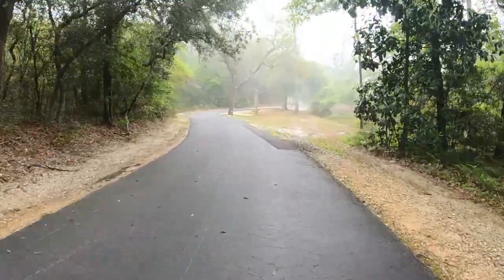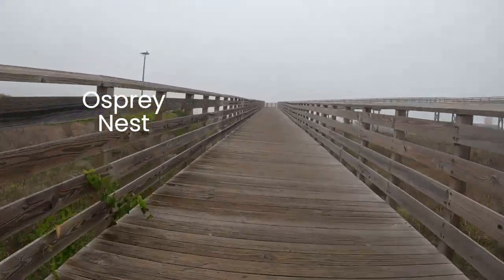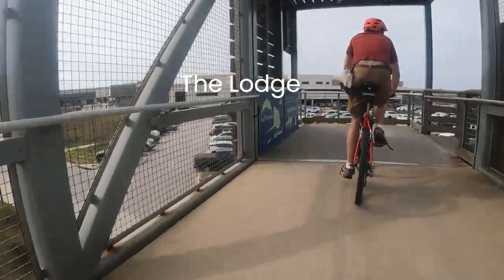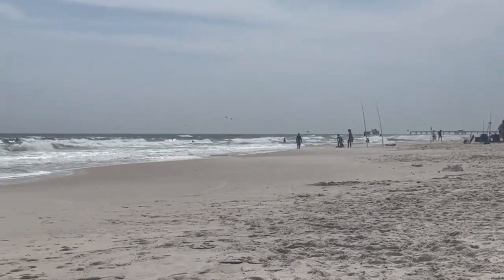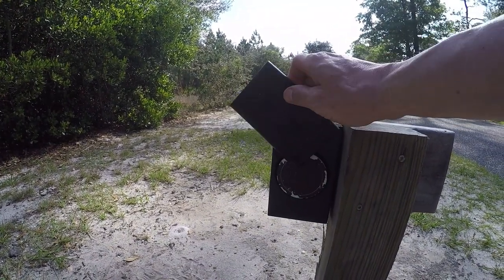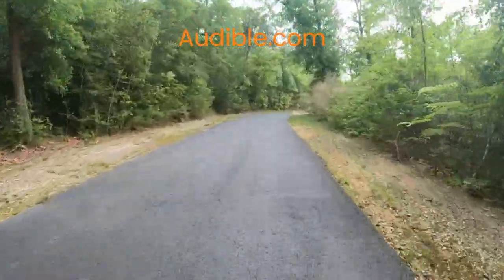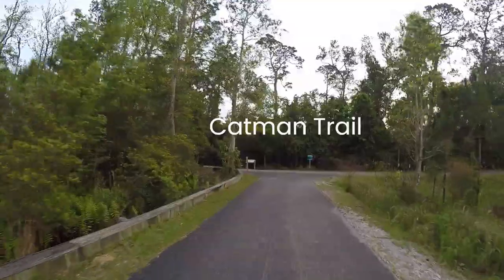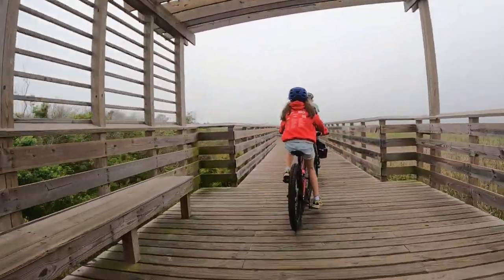Don't Ride the Gulf State Park Bike Trails Without Doing These 7 Attractions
We're going to share more that 10 free things to do on the Gulf shores Hugh S Branyon Back Country Trail trail today.  You won’t believe all there is to do on this trail waiting for you and your family to discover and almost all of it is free.  You can even borrow bikes from the park for free using the bloom bike share app.  We’ll let you know where to find the alligators, the parkour course, hidden lake, and more.  Let’s get started.

Dad Jokes Around the Campfire
600 Funniest Dad Jokes

To view any product mentioned by us in our videos, click this

Gulf State Park can be found at this here you can find all you need to know about the park

good site for geocaching apps We've had fun never paying for advanced features.

Campground Map from Alabama State Parks

We know most people go to the beach.  But what if the weather is cold or there is a double red flag day?  There are many trailheads with parking.  The beach at Gulf State Park is one of the best we’ve been to.  The main pavilion has a bike rack right at the beach access.  There is a nominal parking fee that is waived if you are staying in the park at the lodge or campground.  Full bathrooms are located here for your convenience as well as picnic tables and showers.  From the beach, cyclists can head to the interpretive center before heading over 182 Alabama’s Coastal Connection on an awesome bridge.  The interpretive center has hands-on experiences for a quick stop before heading into the park.

Shelby Lake has many activities for the whole family.  Shelby Lake is just inside the shore near the fishing pier. There is a Boat Launch, Kayak Launch, and Kayak, canoe and paddleboard rentals.  Your brood will love the playground and picnic area.  The playground here has large installations for all ages and a smaller toddler area for little ones who are ready to get active.   Swimming is allowed in Shelby Lake. Restrooms are also available and there is a dog park and plenty of parking here, too.

Do you bike with your dogs?  Dog Pond at Shelby Lake is reserved for canines.

The trail includes 28 miles of paved and boardwalk surface that allows access to the park.

Number 4 on our list is the fishing pier. Hurricane Sally did a number on the Fishing Pier.  The pier is open for fishing. There is a nominal fee to visit the pier and it varies based on a few factors but less than $10 per person.  Included on the pier is a gift, snack, and bait shop, beachside bar and grill, Fillet table, and modern bathrooms.  On calm days you can see a variety of fish from the pier including sharks, rays, manatee, and game fish including mackerel, sheepshead, and flounder to name a few.  The fishing pier has a large parking lot and bike racks to spend your day there.

Alligators can be found on the Bike trail.

Gulf State Park embraces geocaching and you can bike and hike with purpose throughout the park.

As you spend your day in the park you may get hungry.  If you haven’t packed a lunch check out the Woodside Restaurant.

 From Woodside Restaurant to Al’s Parkour challenge and Hidden Lake which we will talk about next is less than 5 miles.

About halfway to Al’s Parkour on the Gulf Oak Ridge Trail is a beautiful forest covered in Spanish Moss.  Riding through this area is magical and worth the ride around the back side of the park.

There is a long route further east called Rattlesnake Ridge.  This is for people who want to put miles in or are staying outside the park in Orange Beach.  It can loop around after the Orange Beach City Hall to Catman Road  using road 161 Alabama’s coastal connection for a brief time.

Are you enjoying the bike ride around Gulf State Park?

The nature center gets good reviews and they always have something interesting to share about the reptiles, birds, fish, other wildlife, general habitat and conservations in the area.

Taking the other route going East on Catman Road will take you to the Butterfly Garden and Boulder Park.

Timecodes:

0:00 Gulf Shores
0:10 USA Today Best Trail
0:37 Beach @ Gulf State Park
1:57 Shelby Lake
3:49 Fishing Pier
4:53 Alligator Sightings
5:49 Geocaching
6:20 Woodside Restaurant
7:48 Al's Parkour Challenge
8:12 Hidden Lake
9:27 Park Hospitality Hub
10:15 Boulder Park/Butterfly Garden